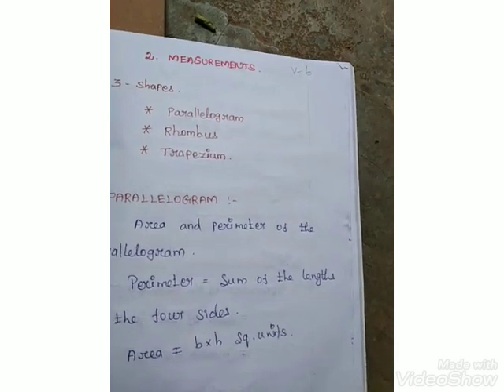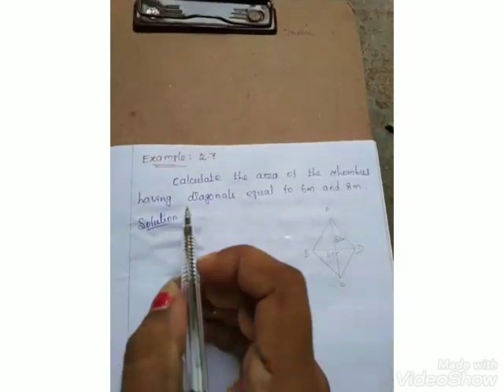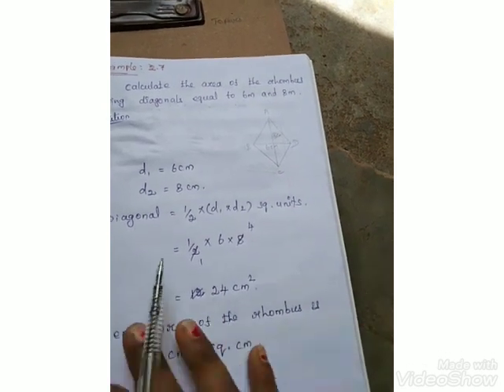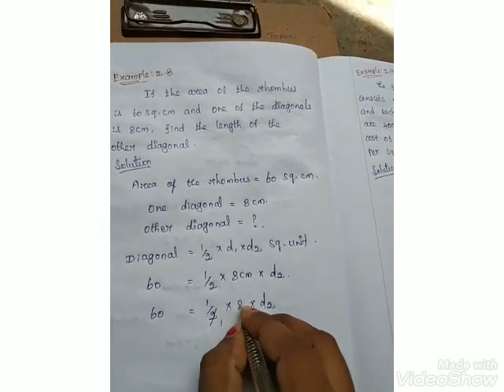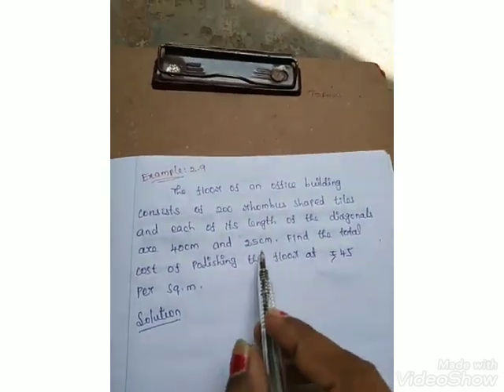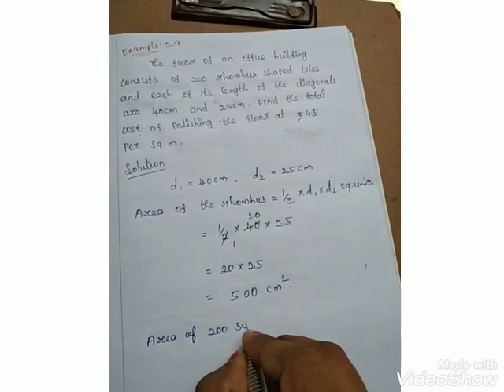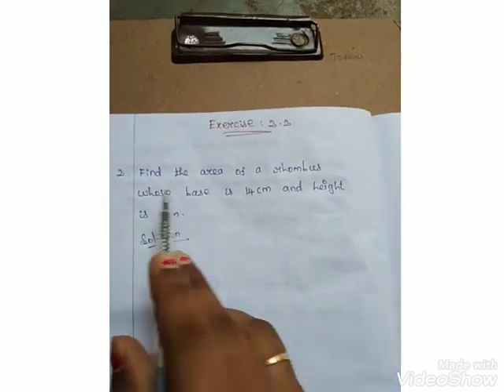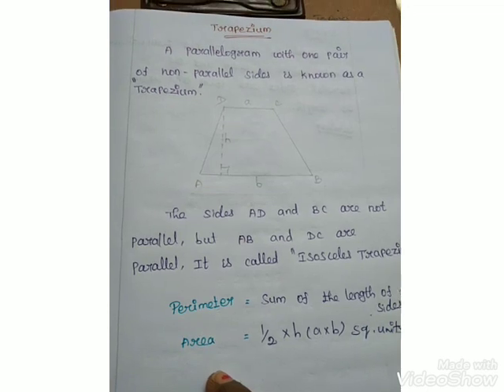7th Standard-Measurement- Rhombus.